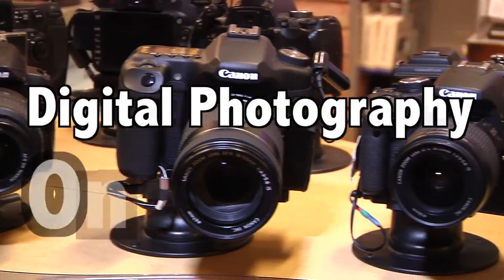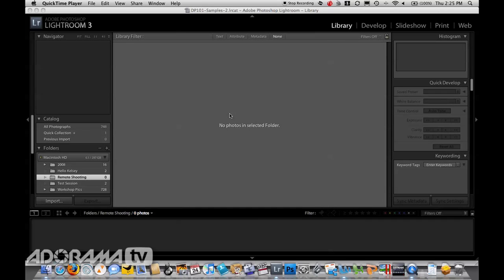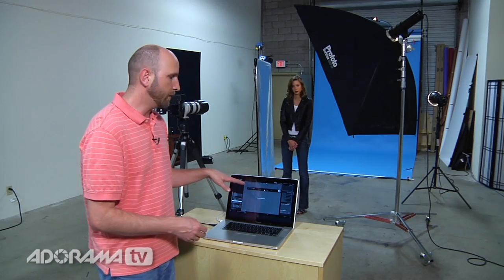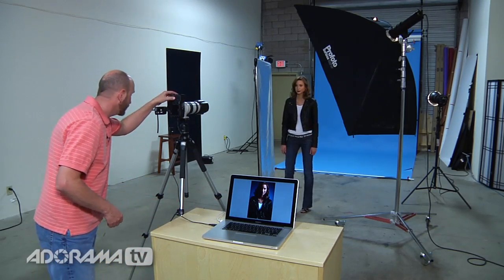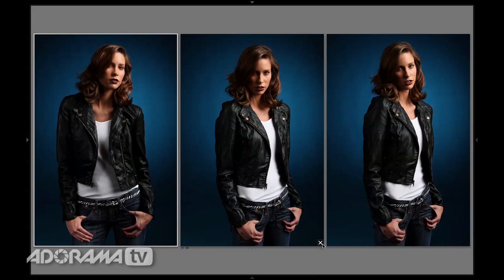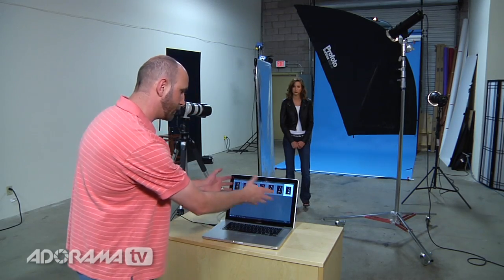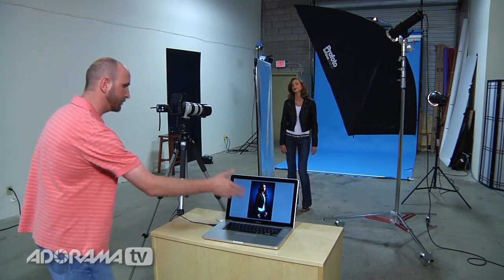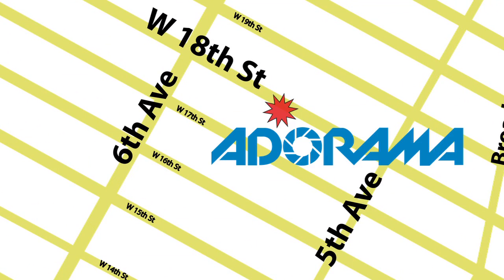Digital Photography 1 on 1: Episode 21: Shooting Tethered using Lightroom: Adorama Photography TV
Adorama Photography TV presents: In this episode Mark explains how to shoot tethered using Adobe Photoshop Lightroom 3.0. Shooting tethered allows you to connect your camera to your computer and capture your shots in realtime.

For equipment details and to view and read related videos and articles at the Adorama Learning Center, go

for more photography videos!